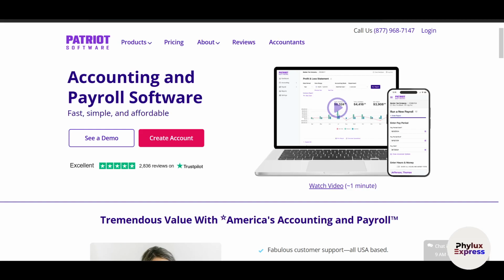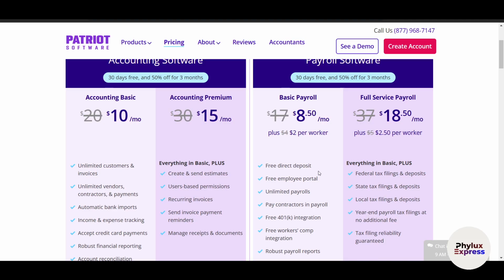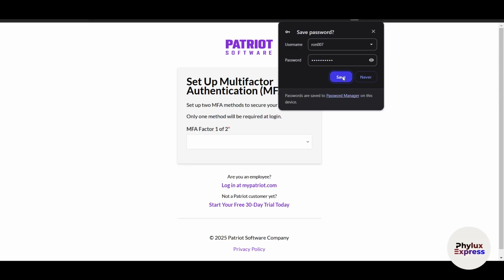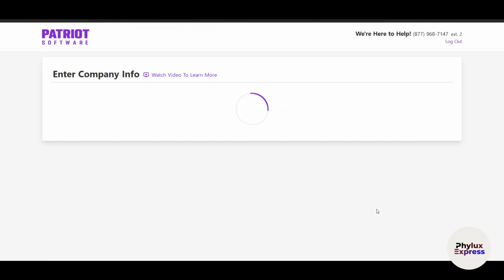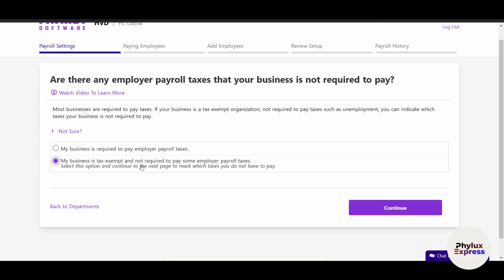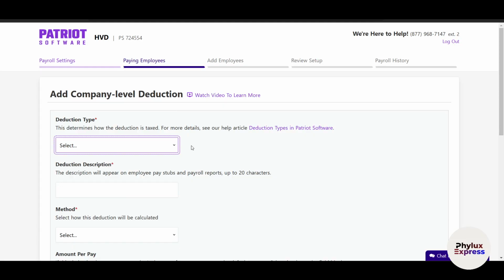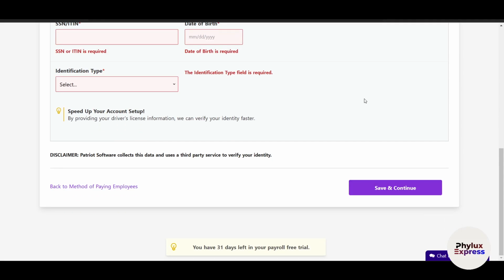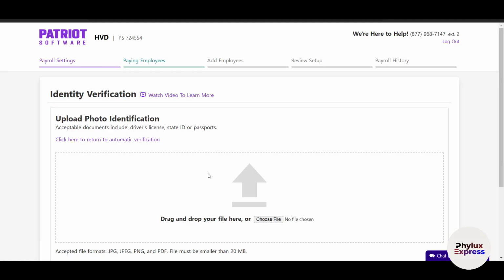How to Use Patriot Payroll | Complete Guide for Small Businesses (2025)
Looking for an easy-to-use payroll solution to manage employee payments, taxes, and compliance? Patriot Payroll is a trusted payroll software designed specifically for small businesses, offering a simple and affordable way to handle payroll processing, tax filings, and more. In this comprehensive guide, you’ll learn how to use Patriot Payroll to streamline payroll operations, ensure accuracy, and save time. Whether you’re a small business owner, HR manager, or bookkeeper, this tutorial will show you how to leverage Patriot Payroll to manage payroll with confidence.

🔍 What You’ll Learn in This Tutorial:
✅ Getting started: Setting up Patriot Payroll and entering employee information
✅ Payroll processing: Running payrolls manually or setting up automatic schedules
✅ Tax management: Calculating, filing, and remitting payroll taxes accurately
✅ Employee self-service: Allowing employees to access pay stubs and W-2s online
✅ Reporting and analytics: Generating reports for payroll expenses, tax liabilities, and more
✅ Best practices: Tips for staying compliant and avoiding common payroll mistakes

If you’re new to Patriot Payroll or want to optimize its features, this tutorial is perfect for small business owners and HR professionals looking to simplify payroll management. With clear instructions, real-world examples, and actionable tips, you’ll discover how to use Patriot Payroll to process payroll efficiently, reduce errors, and stay compliant with federal and state regulations. By the end of this video, you’ll feel confident managing payroll for your small business.

🌟 Key Features Covered:
✔️ Automated payroll calculations for accurate payments
✔️ Built-in tax tools to file federal, state, and local payroll taxes
✔️ Employee self-service portal for accessing pay stubs and tax forms
✔️ Integration with Patriot Accounting for seamless financial tracking
✔️ Affordable pricing plans tailored for small businesses